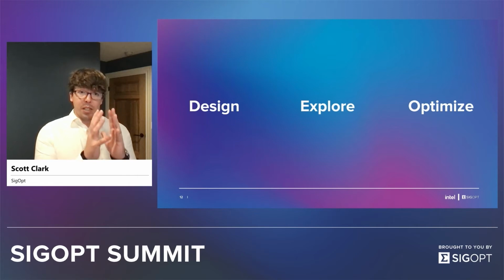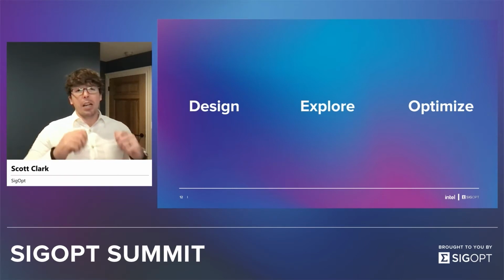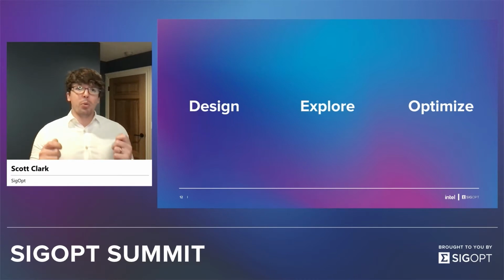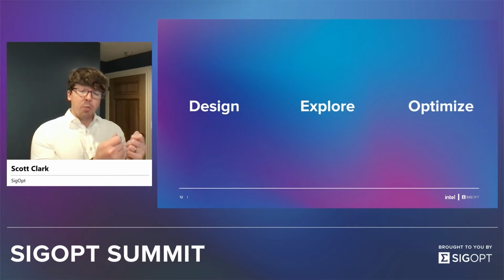Intelligent Experimentation: How to Design, Optimize, and Explore Your Modeling Problem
Design, Explore, and Optimize. In a short clip from his SigOpt Summit Keynote, Co-Founder Scott Clark reviews the three key phases of Intelligent Experimentation -- an intelligent approach to modeling -- and explains why they matter.